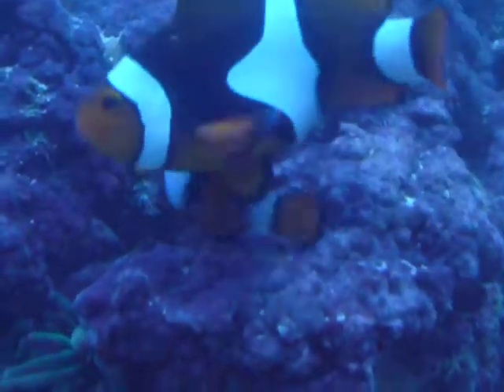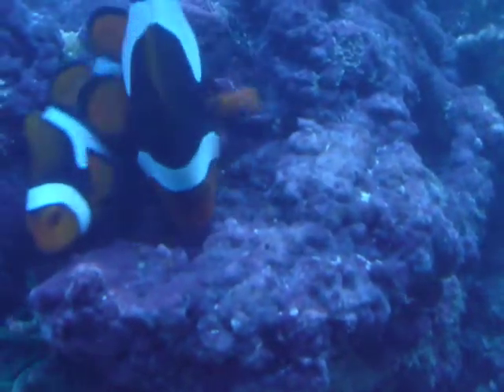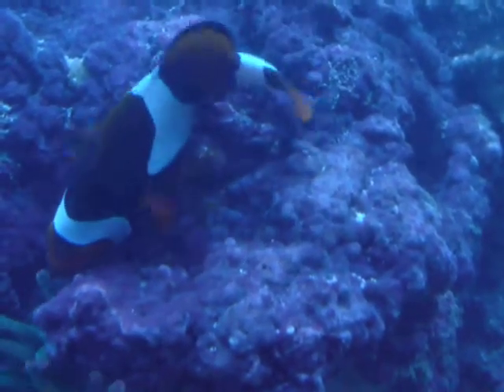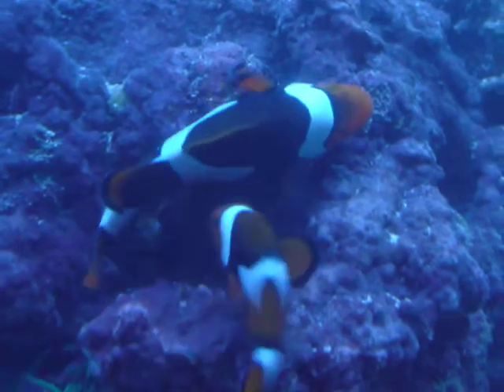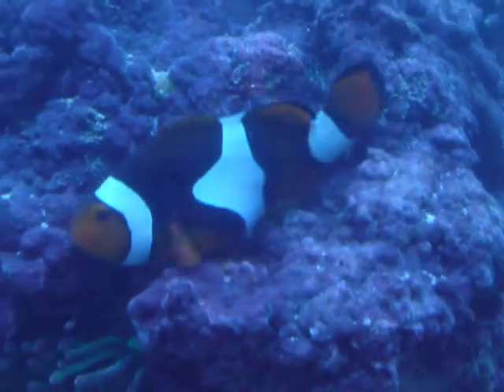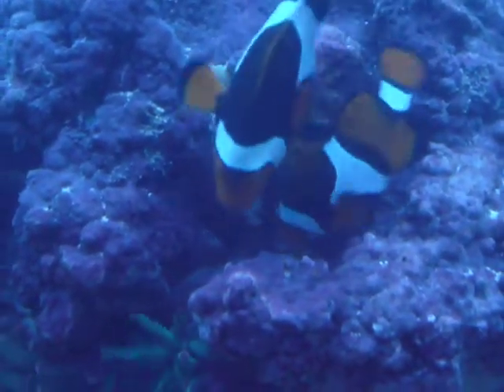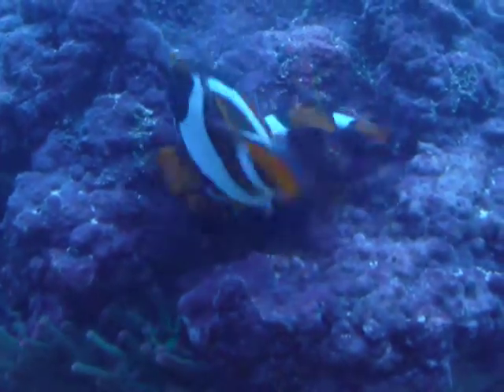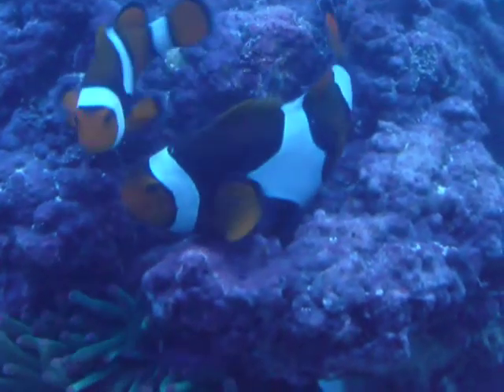Clownfish Spawning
True Percula (Amphiprion percula) clownfish spawning.